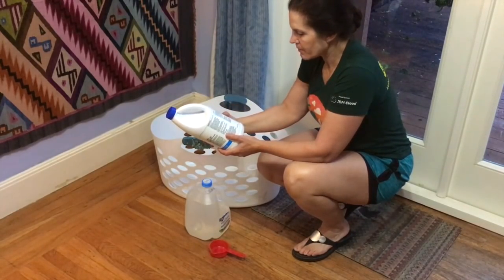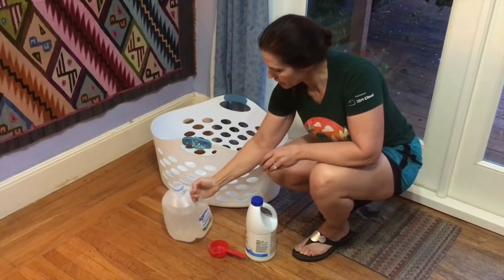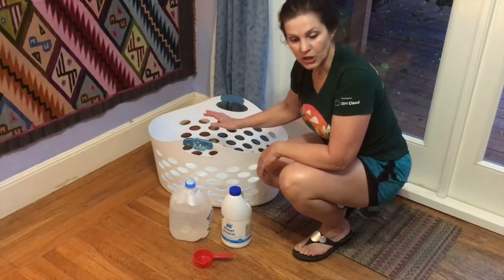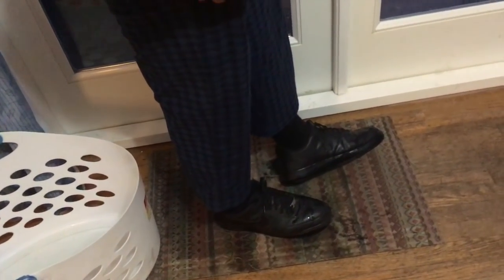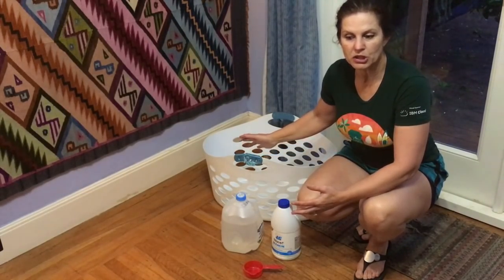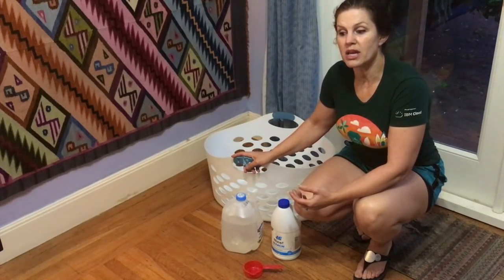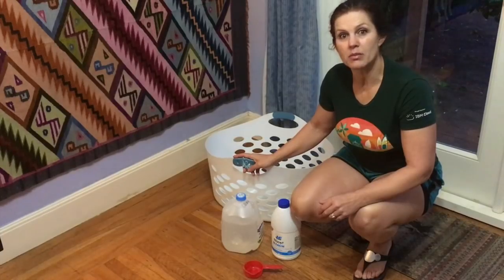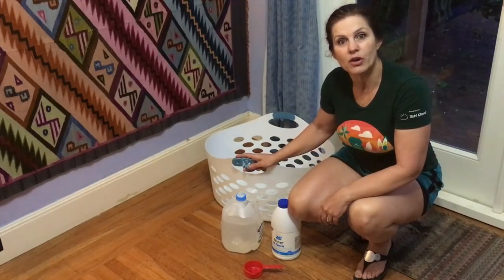How to Disinfect Your Shoes | Fight Coronavirus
Here's how to create a bleach bath to kill COVID-19 virus that you may have picked up in the grocery store, on the street or in a medical center.